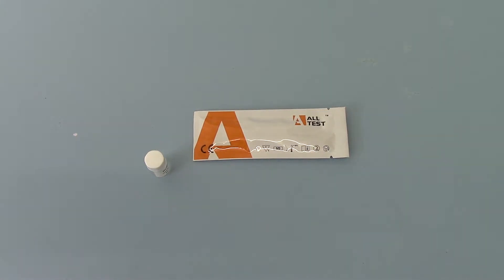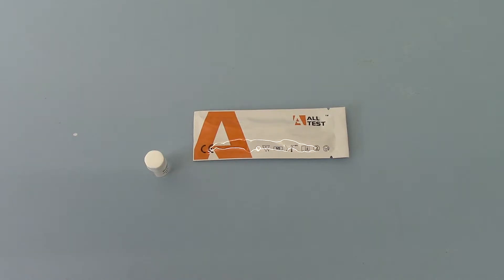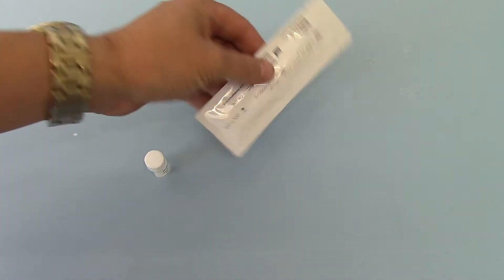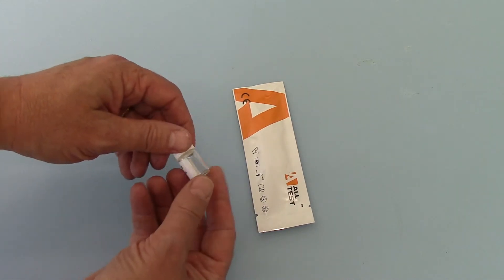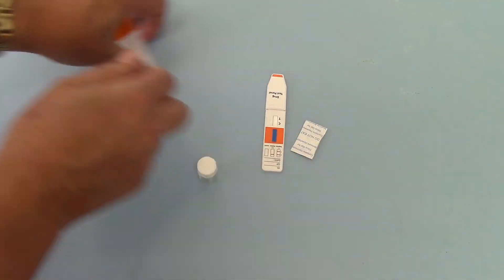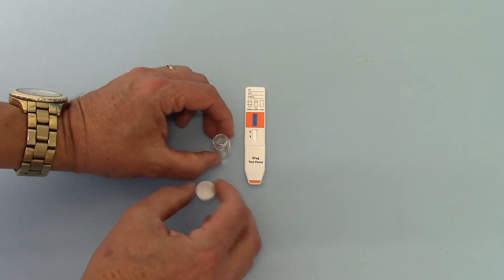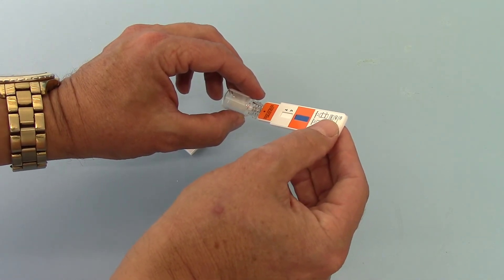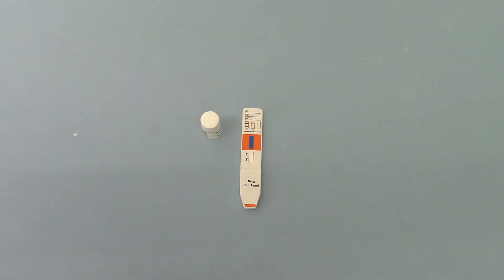Mephedrone MCat meow meow drug testing kit demo part 1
New MCAt 4-MMC Mephedrone, Meow Meow drug testing kit. The only specific point of care instant drug test to detect mephedrone. information on drug testing issues, products and instructions provided